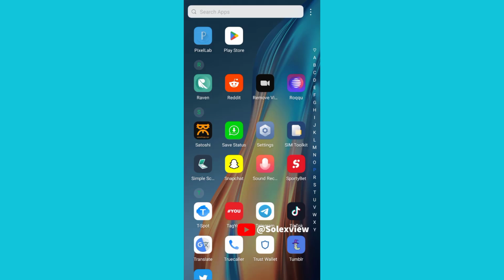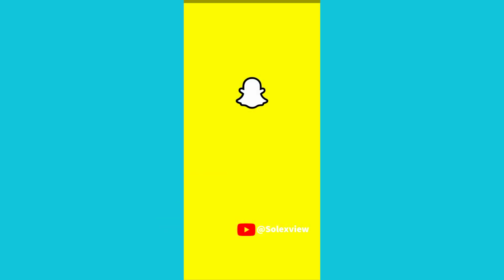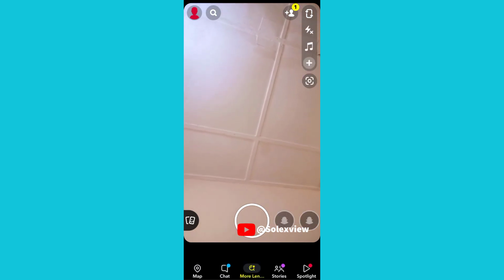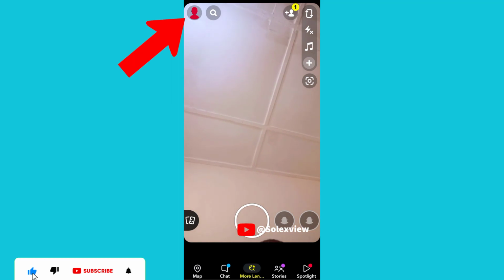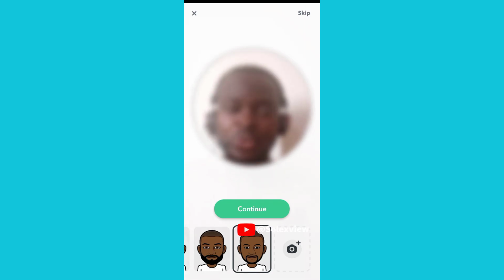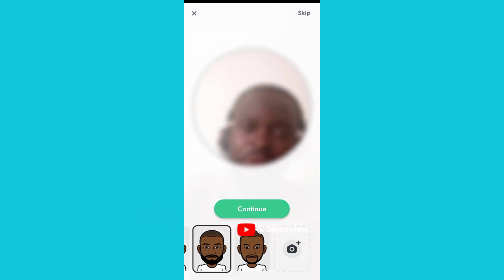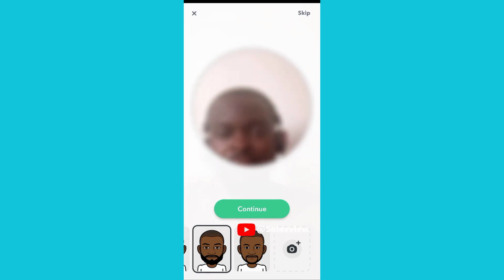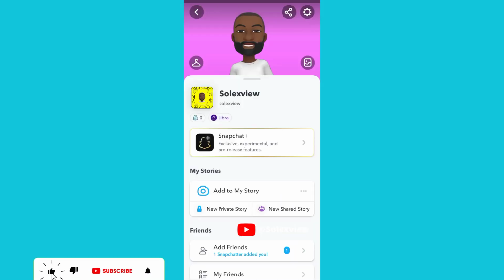how to create avater on snapchat (Full Guide)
how to create avater on snapchat